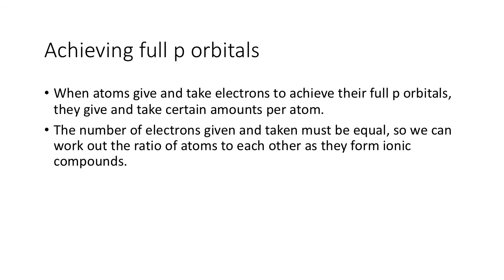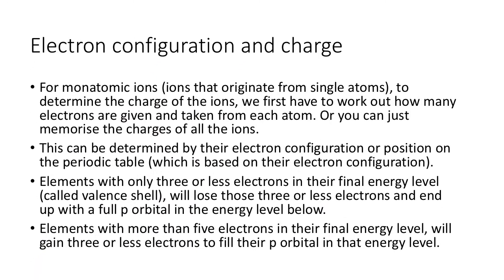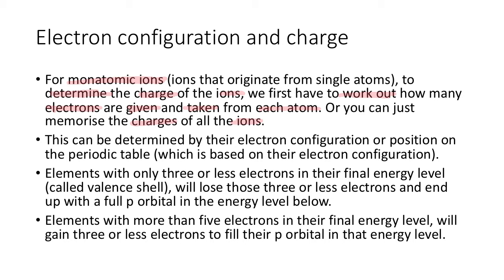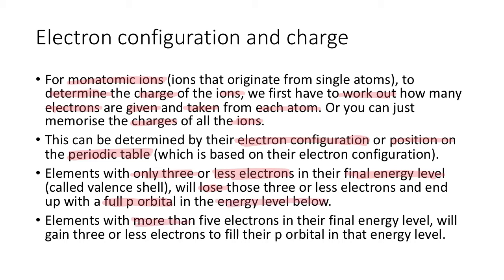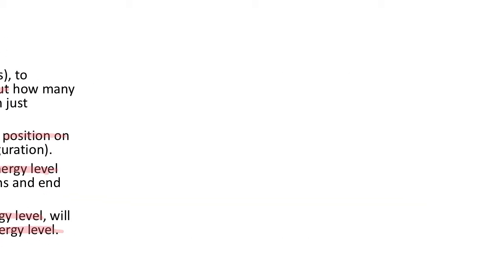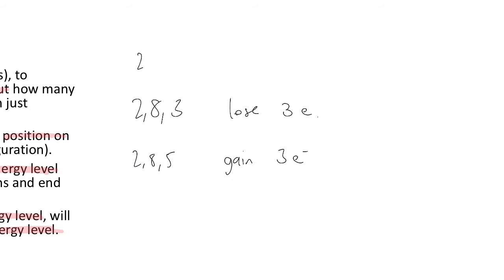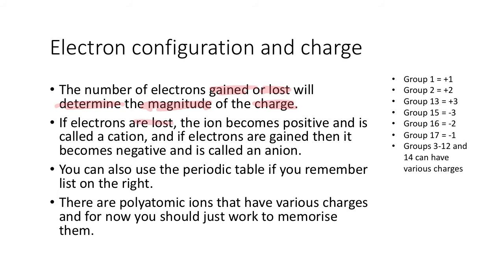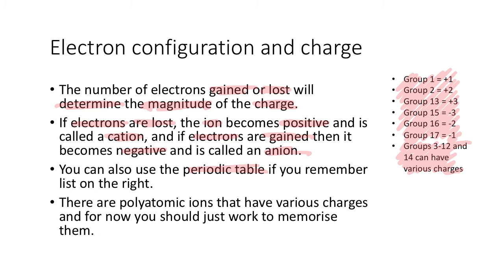CB05 - Ion formation WACE Year 11 Chemistry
WACE Year 11 Chemistry